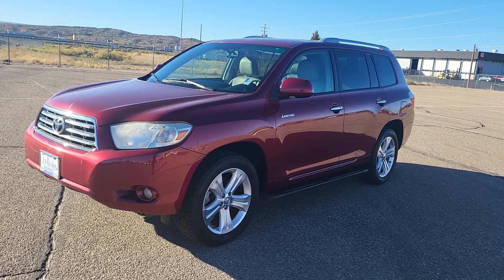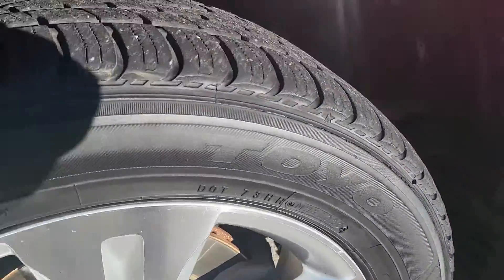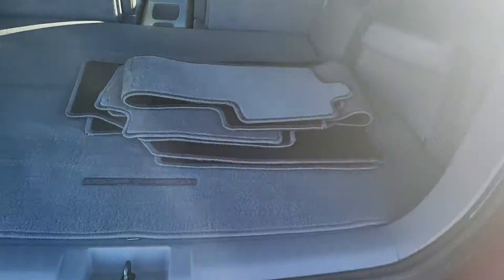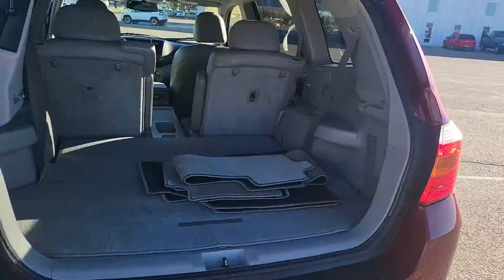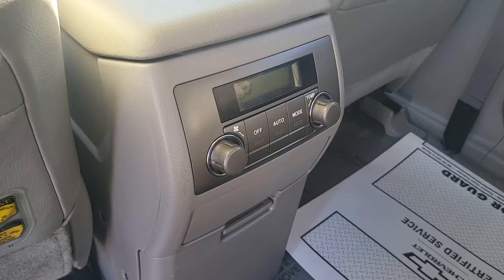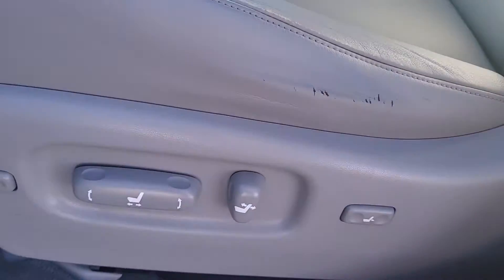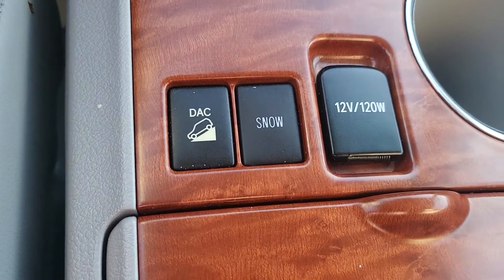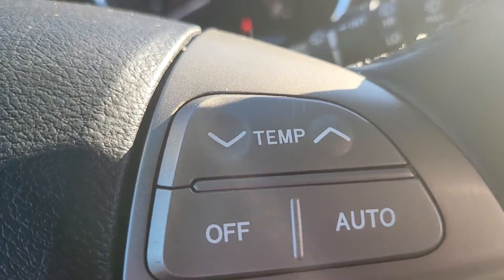PRE-OWNED 2008 TOYOTA HIGHLANDER4WD 4dr Limited (22T091A) Russ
This Used Salsa Red Pearl 2008 Toyota Highlander is for sale at Whisler Chevrolet; featuring a V6 Cylinder Engine and a Limited Trim. Compare our pricing to other auto dealers; give us a call at if you have any questions; then pay us a visit to see why we are a premier Chevrolet dealership near Rock Springs and Green River, located in ROCK SPRINGS, WY.